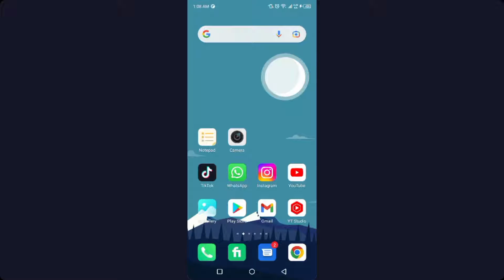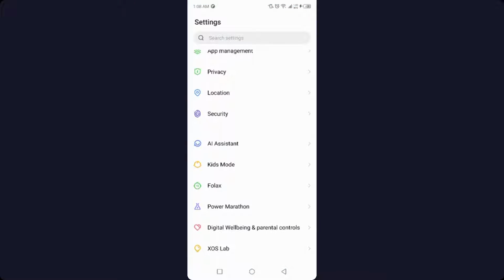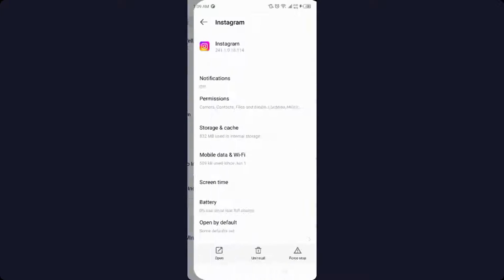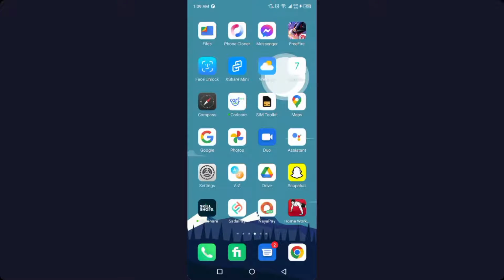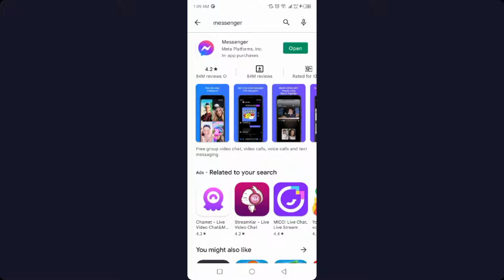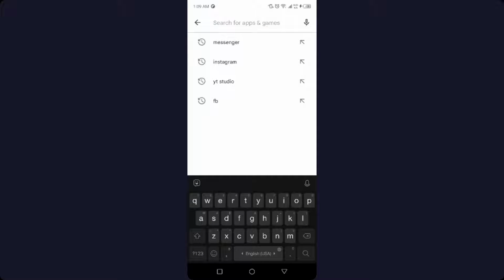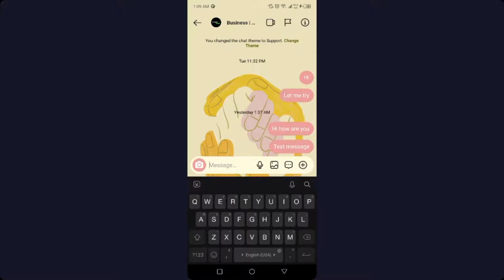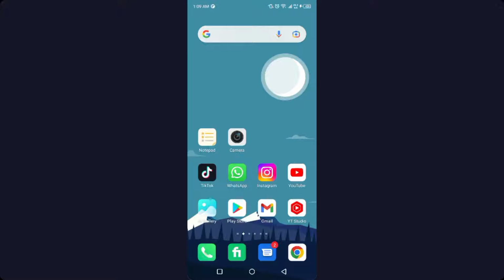Fix instagram messenger not working | instagram issues today | Instagram message sending problem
Fix instagram messenger not working